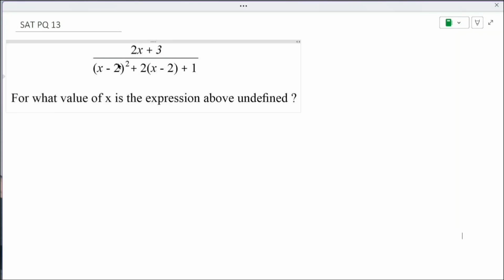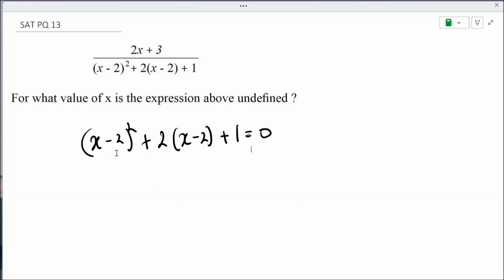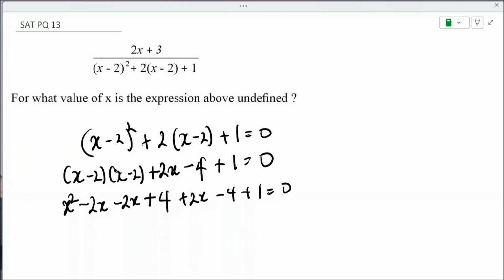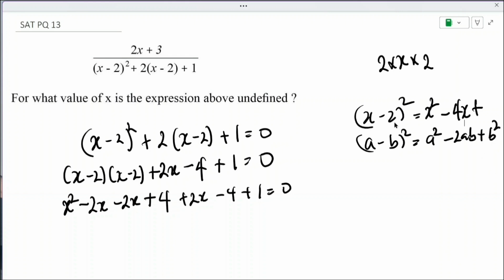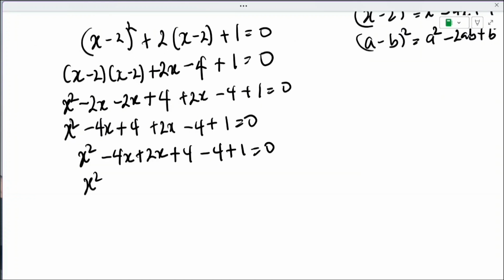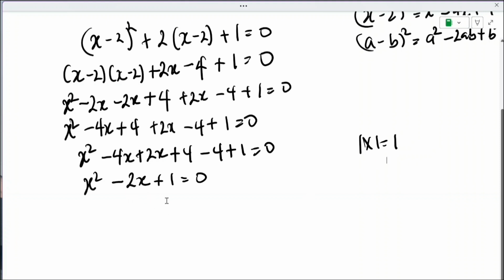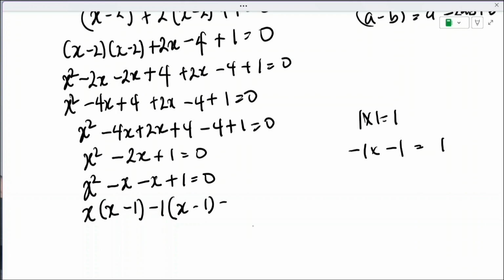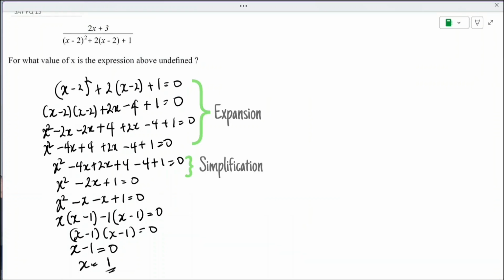13 SAT PQ S1, Undefined Value with Factorization of Quadratic Equation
Method 1

13) (2x + 3) / (x - 2)² + 2(x - 2) + 1

For what value of x is the expression above undefined ?

enika's, undefined value
enika's, undefined value with Factorization of Quadratic Equation